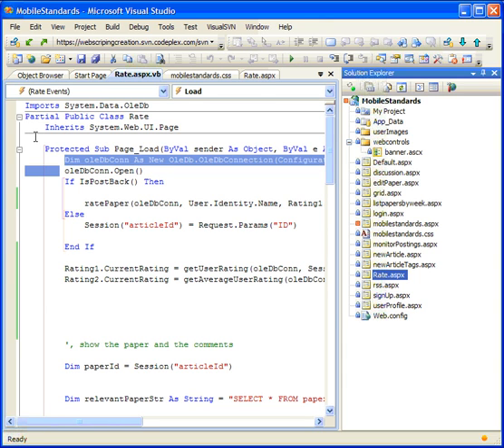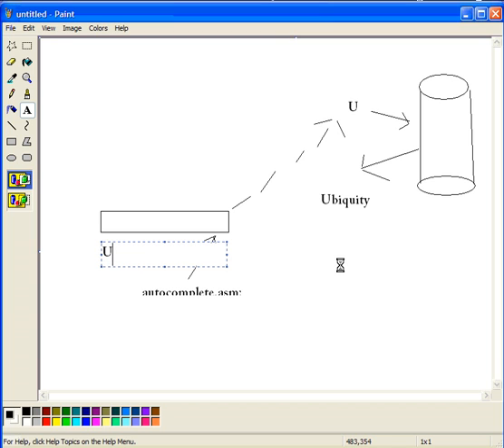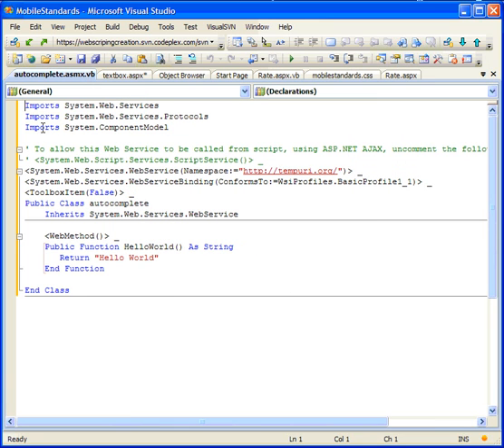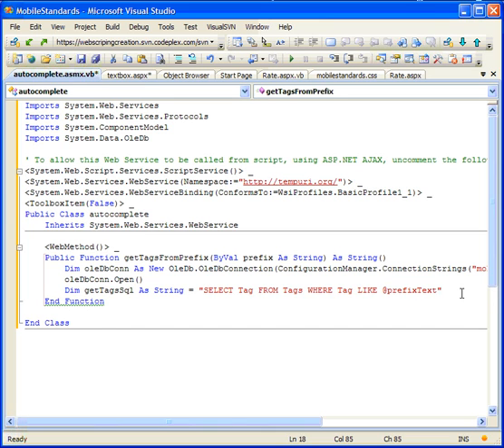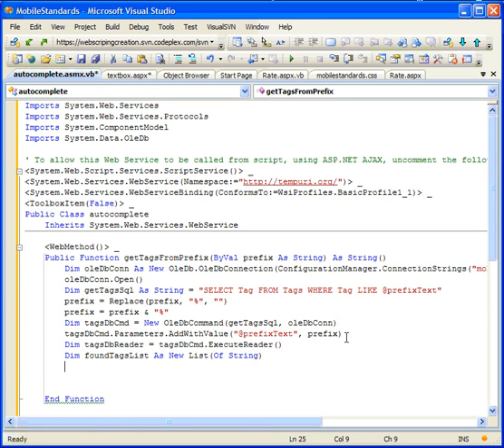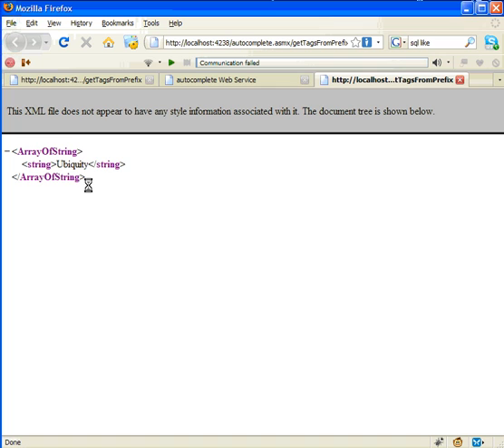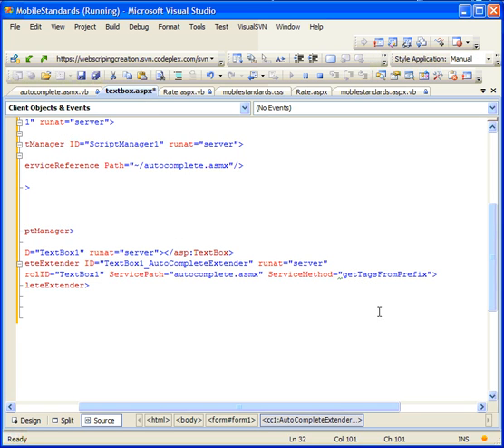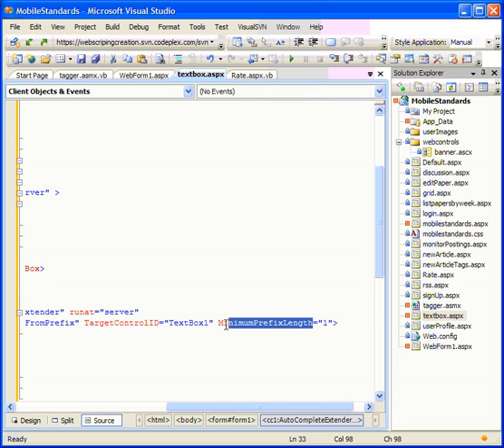5 Creating an AutoCompleting Text Box